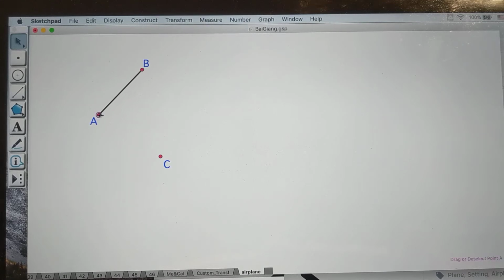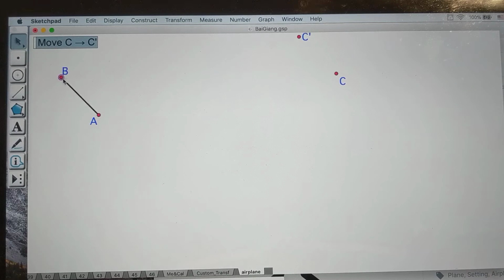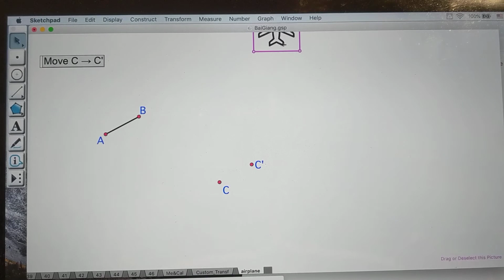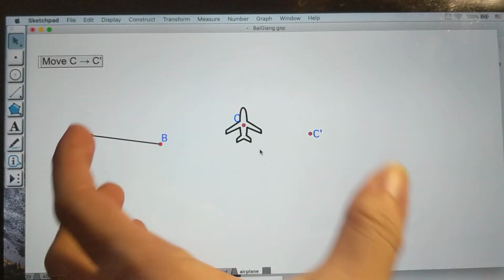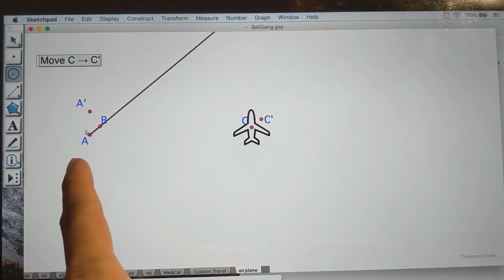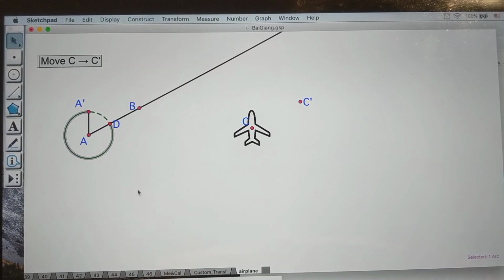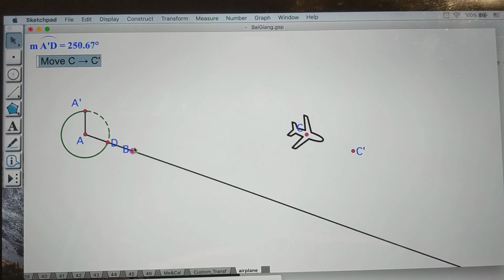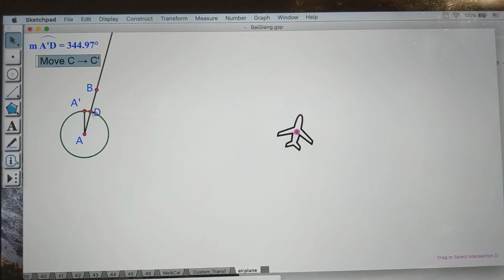Move airplane picture to the perdefined direction (vector) in The Geometer's Sketchpad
Sketchpad allows users to create transformations to images. You can drag and drop images from another application (such as web browser) into Sketchpad. From there, it is possible to create a movement in a predefined direction.